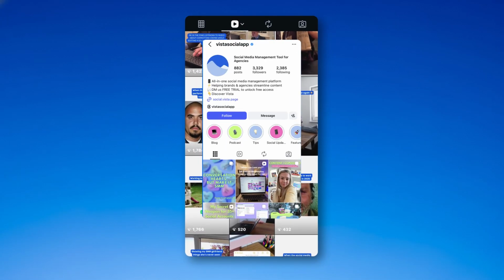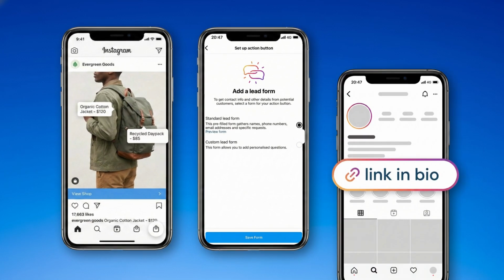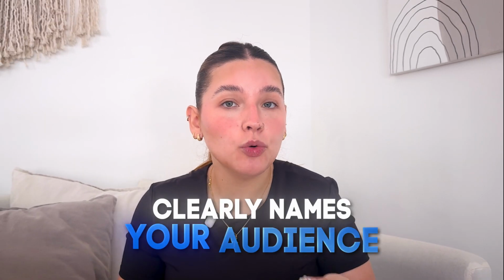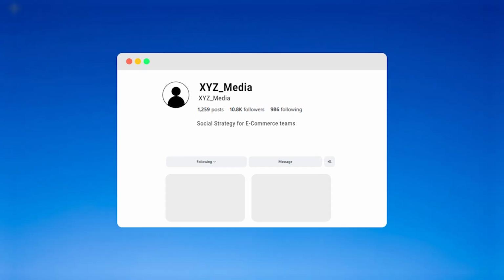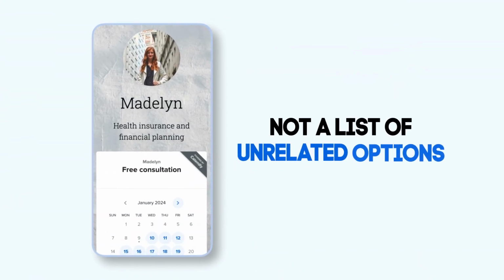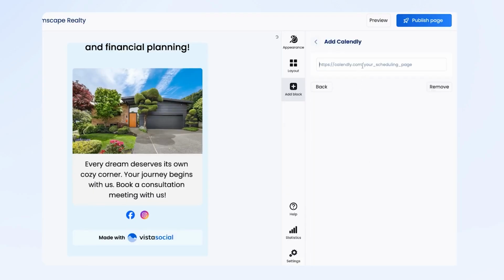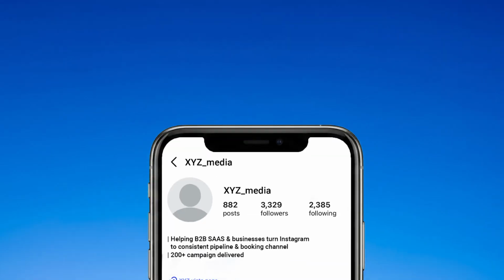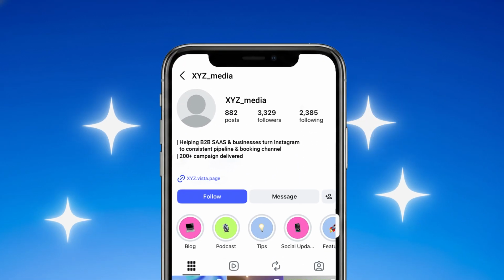How to optimize your Instagram Bio for Growth (Yes It Works)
Build your Vista Page today with a free 14-day Vista Social trial now!

Unlock the power of your Instagram bio in 2026 and turn those 150 characters into a conversion engine that actually drives clicks, leads, and revenue. In this video, we break down why your bio matters now more than ever — from Instagram becoming a full funnel platform to users expecting clear brand positioning before they even click your link. You’ll learn a simple 5-step framework to optimize your bio, starting with defining your audience and outcome, adding a credibility marker, connecting the right link, and finally measuring performance so you can improve over time. This video is packed with actionable tips to help you turn casual profile visitors into followers, customers, and measurable business results.

Whether you’re a marketer, creator, or business owner, you’ll walk away with a proven system for Instagram bio optimization — including how to choose the perfect link-in-bio destination that aligns with your goals and how to test changes based on real data. Watch now to transform your Instagram profile into a high-performing part of your marketing funnel, learn what metrics matter, and finally treat your bio as a strategic asset rather than an afterthought.